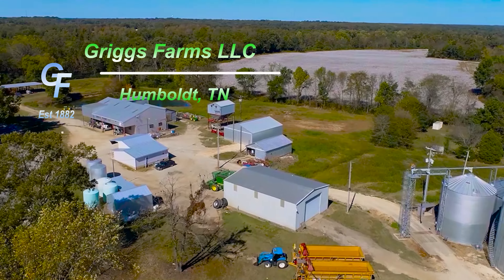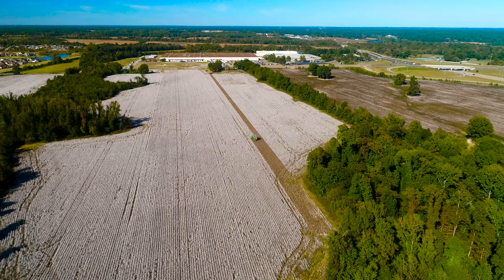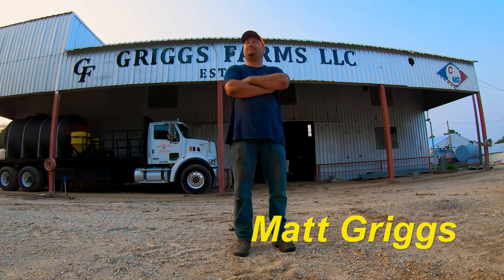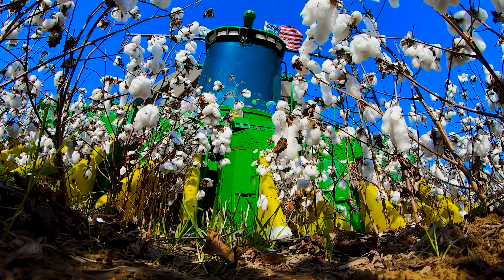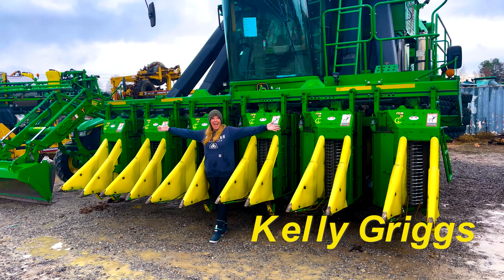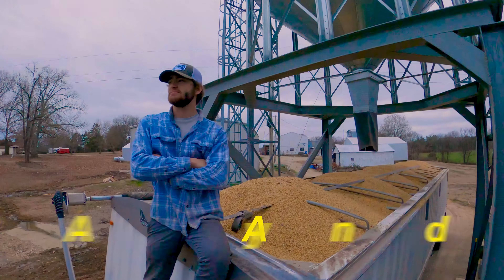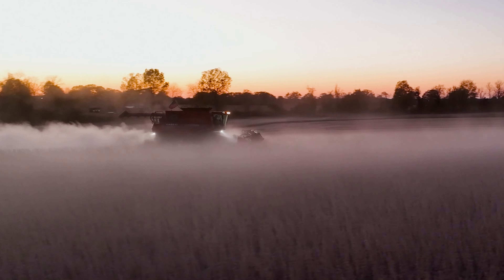How To Become A Farmer Part 2: Agronomics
Due to popular demand, Matt details step by step how he would start a farm from scratch if a person is not fortunate enough to be born into or marry into an existing farm family.  This is part two of a three part series and explains what a farmer first needs to focus on agronomically when starting a farm.

Find out more about us and our fifth generation Tennessee Century Farm